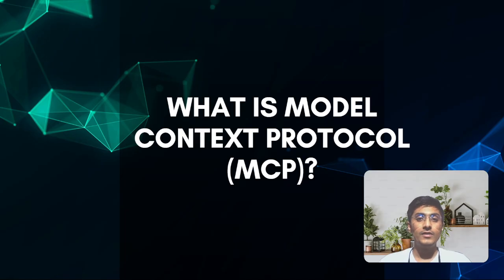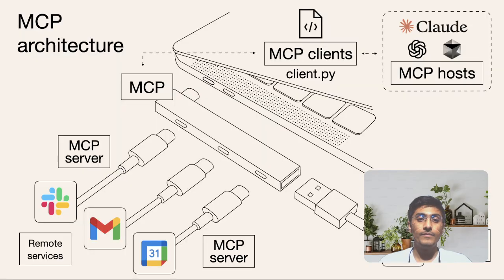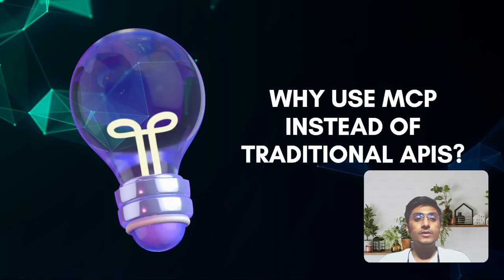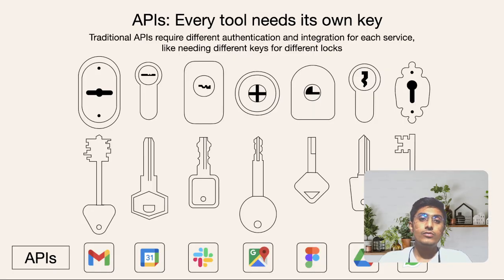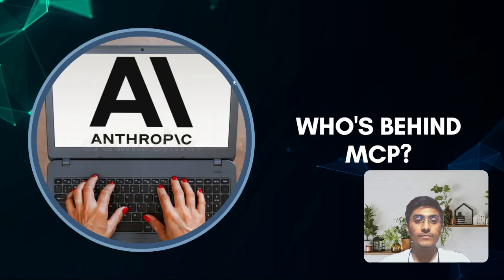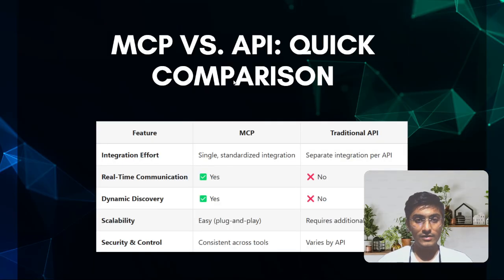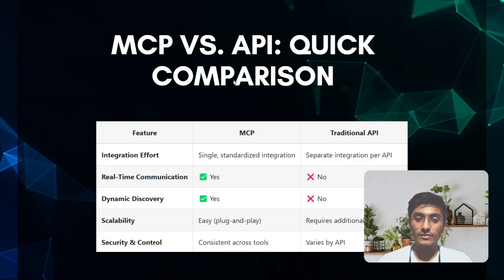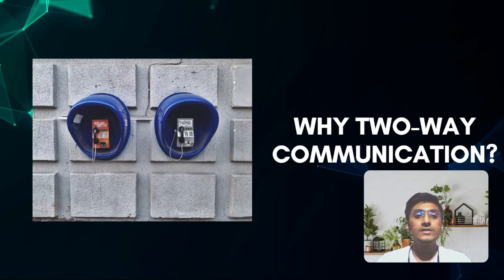All You Need To Know About Model Context Protocol (MCP)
The world of artificial intelligence is evolving rapidly, with large language models (LLMs) powering everything from content creation to software development.

But as AI becomes more integrated into our workflows, a critical challenge emerges: how do we seamlessly connect these models to the tools, data, and applications we use every day?

Enter the Model Context Protocol (MCP), a groundbreaking open protocol developed by Anthropic that’s set to revolutionize how we interact with AI.

In this video, we’ll dive into what MCP is, how it works, its benefits, and why it’s a game-changer for developers, businesses, and creators.